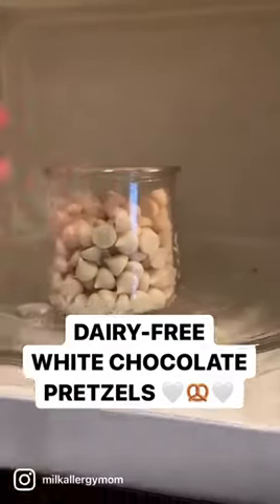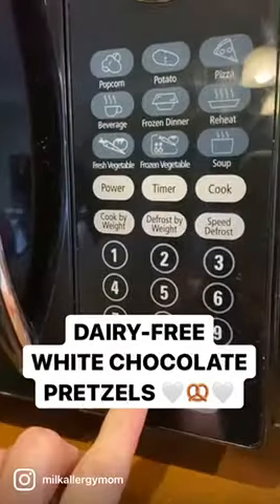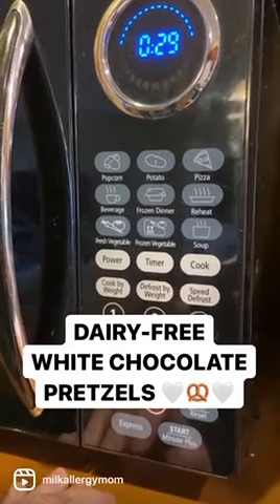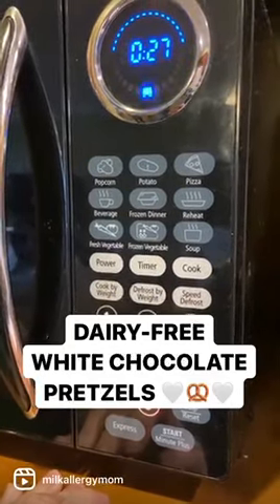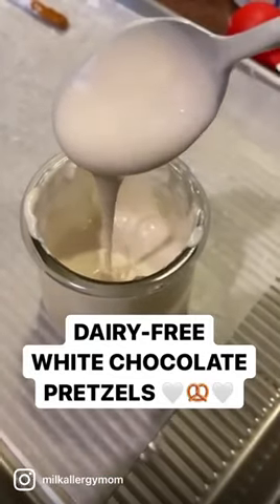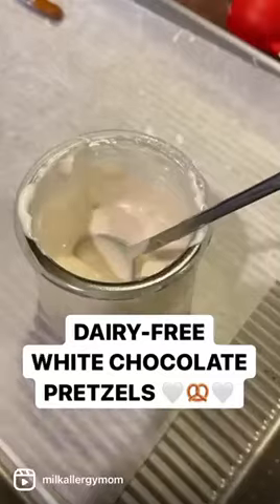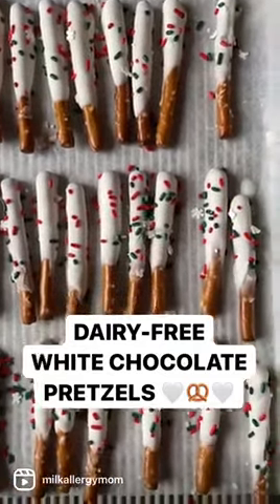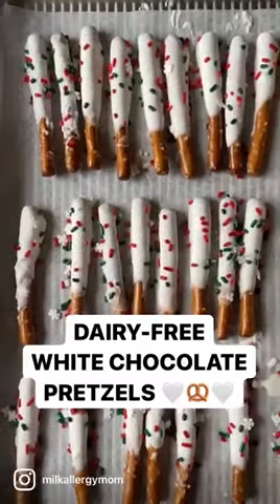White Chocolate Pretzels Dairy-Free | Milk Allergy Mom